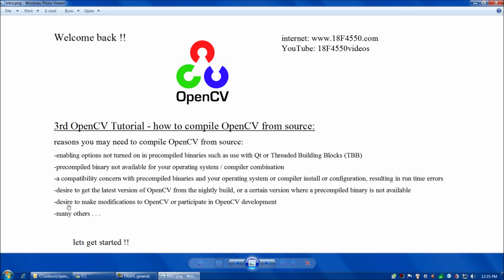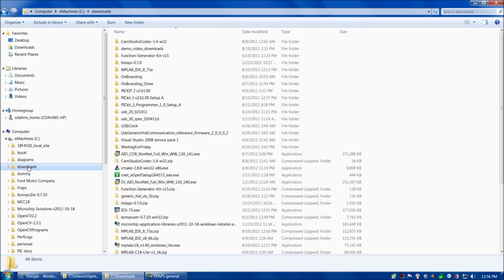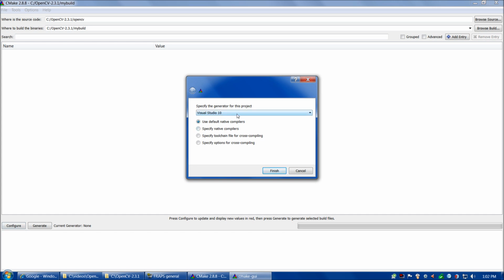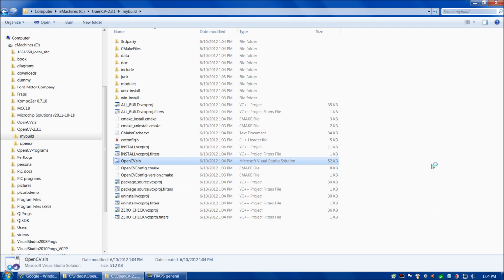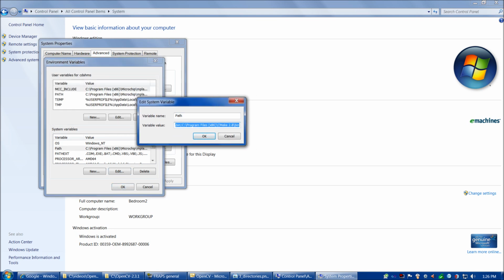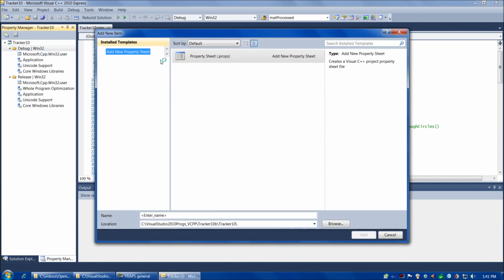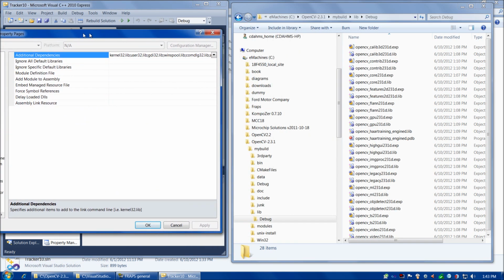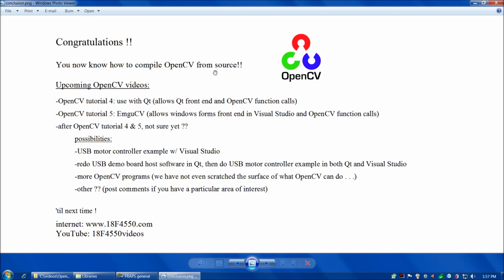OpenCV tutorial 3: how to compile OpenCV from source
In this video we compile OpenCV from source!  Enjoy!